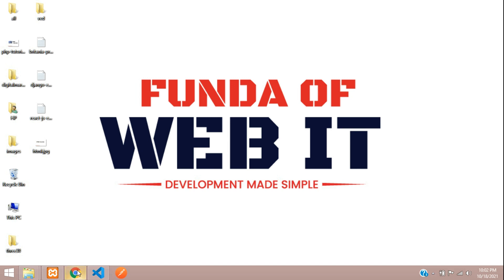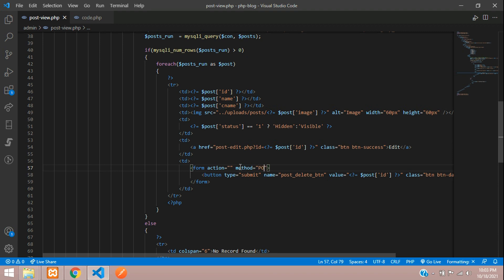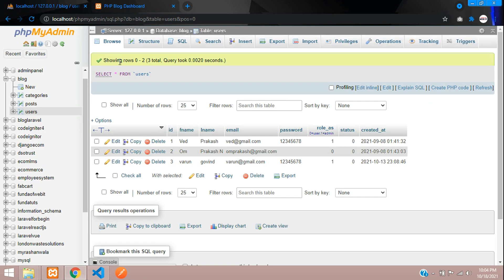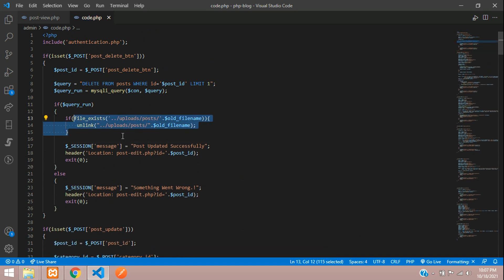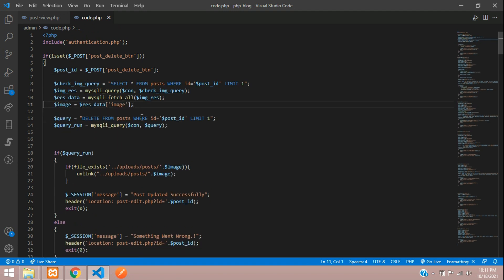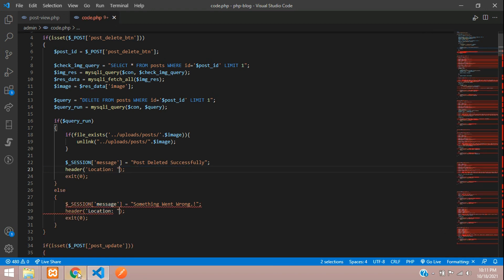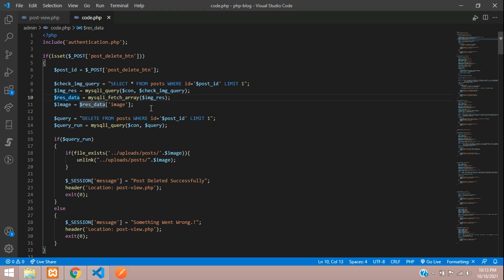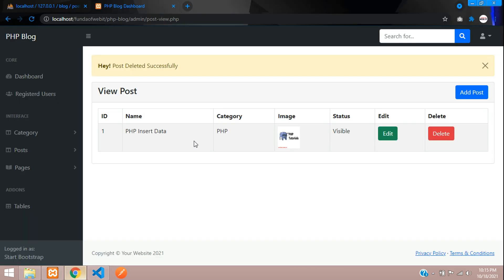PHP Blog Admin Panel 18: Post Delete - How to delete data with image in php mysql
In this video, I have taught how to delete data from database with image uploaded in php mysql.

PHP Blog Part 20: Design Navbar using Bootstrap 5 | Fetch category data in Navbar in php